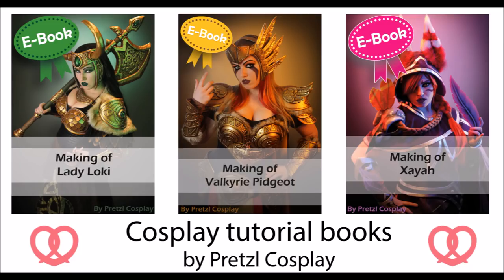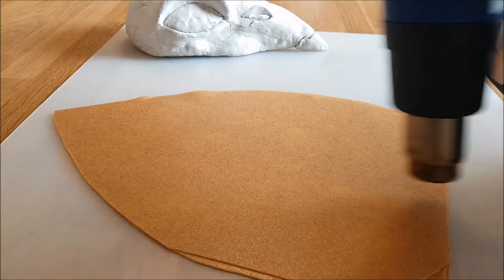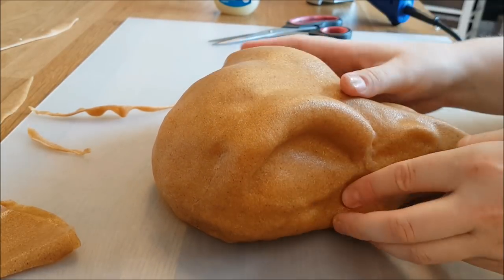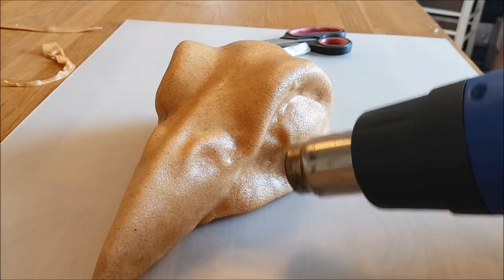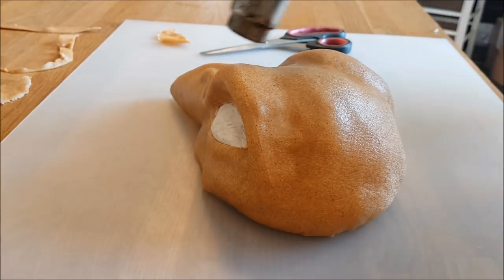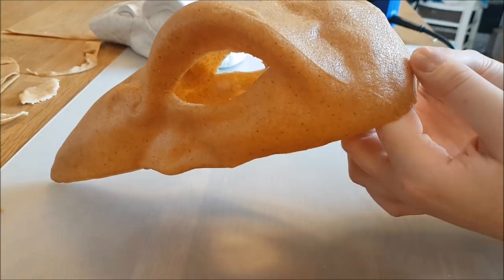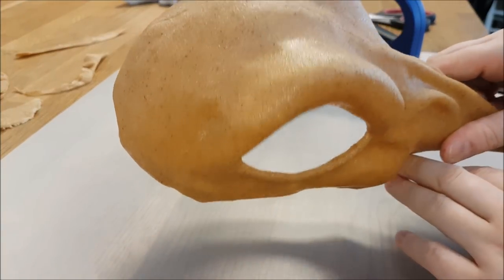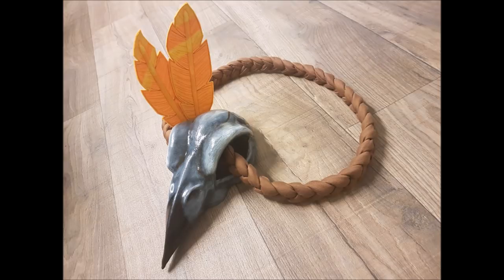How to make a birdskull for Xayah with Worbla's Finest Art - Cosplay tutorial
How to make a birdskull for your Xayah cosplay? Watch this video to find out how I made my hollow Worbla skull for my 'League of Legends' Xayah cosplay!

Or download the digital patterns for Xayah's cape, belt, bracers, feather daggers

If you want to try Worbla too, then check to see where to get it in your country!

I wrote a book about creating details with Worbla!
You can find my book in my webshop. You can choose between the printed version and a E-book.
Printed version

Music Title ➞ Chris Henry - Bliss